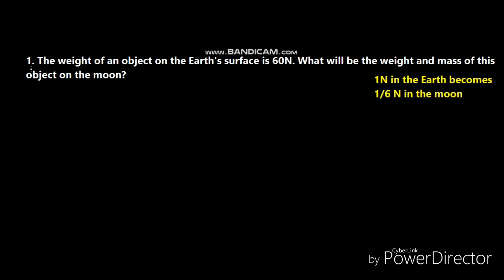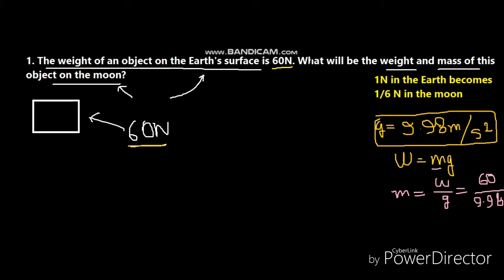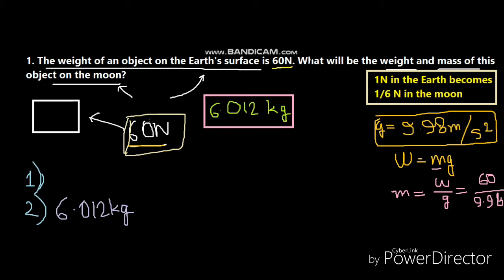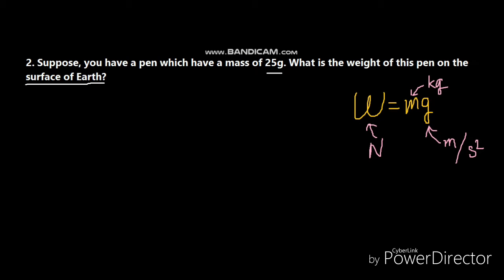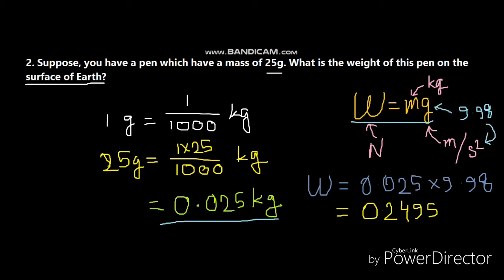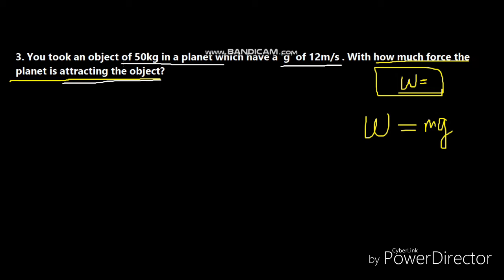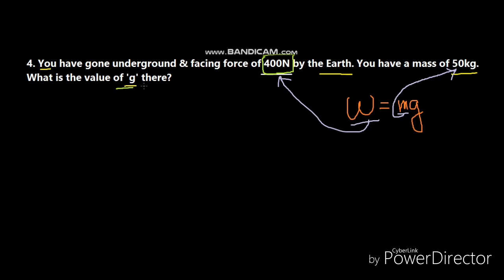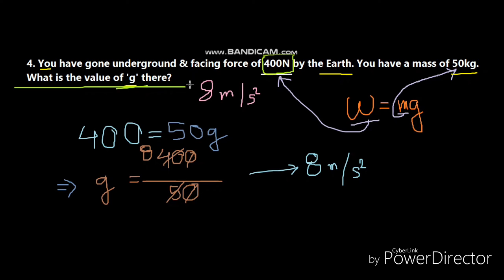Variation in g(PRACTICE PROBLEMS) VARIATION OF G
In this video, I have shown some problems on variation in g or gravity to practice. These creative problems will take an exam of your brain!!

♦Here, I have solved 4 problems. All the basic knowledges you need to do them, can be found here:

Before your exam, Don't forget practice these problems and be clear about variation in g.

This playlist has covered GRAVITY, GRAVITATION, MASS & others..